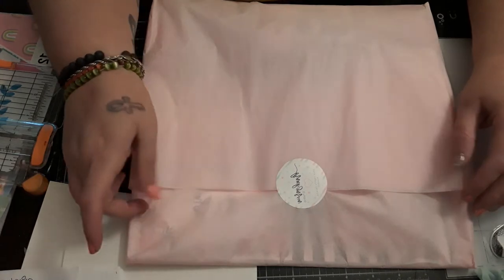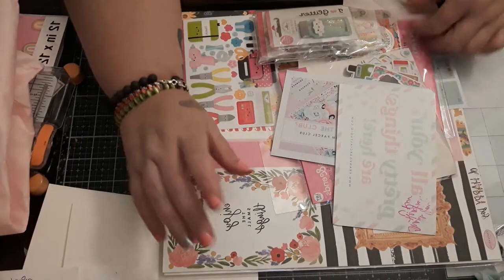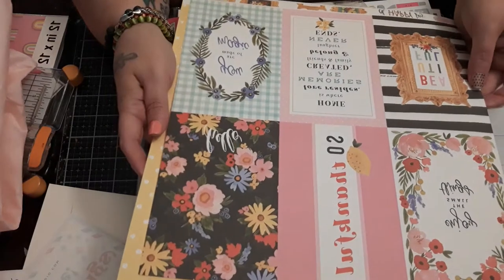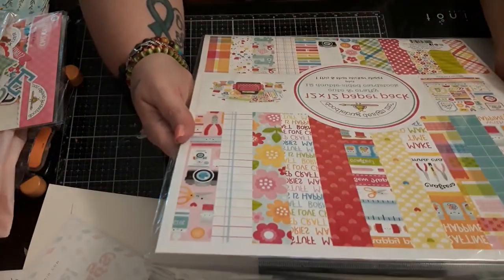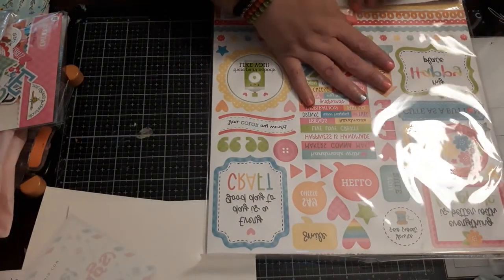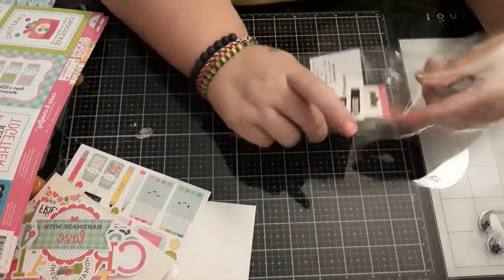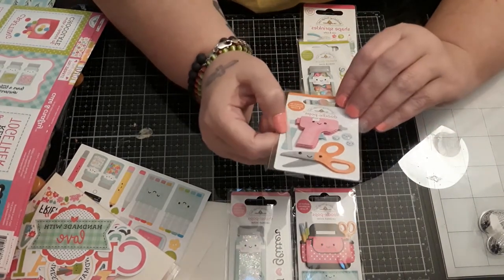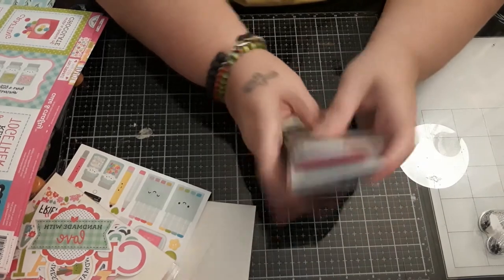I broke my Crafty No Spend for Doodlebug!!